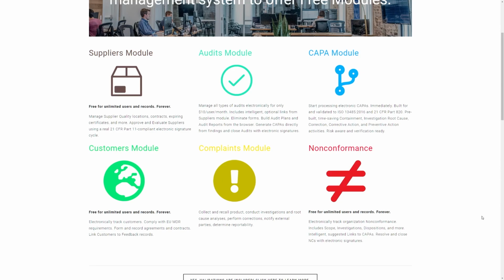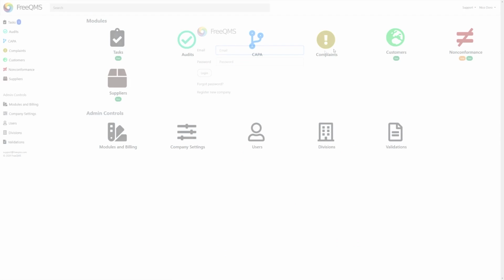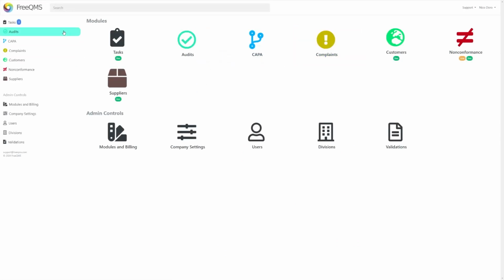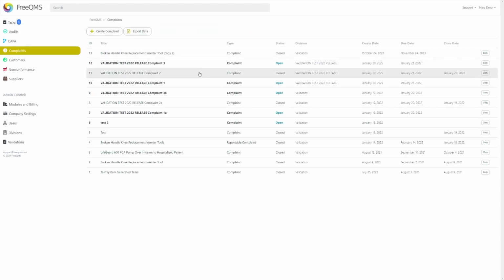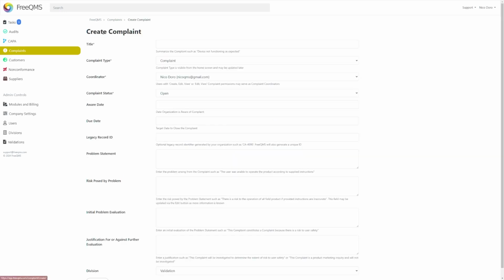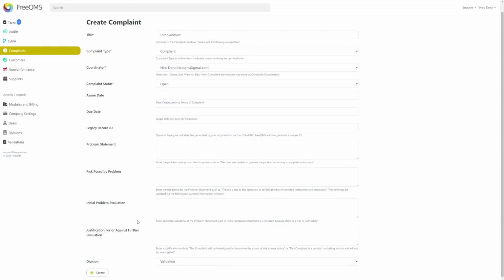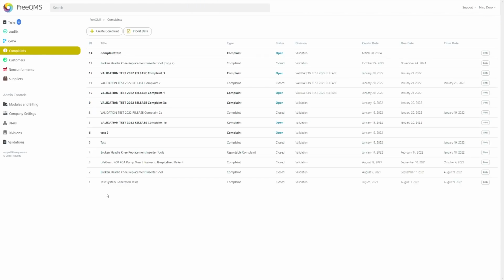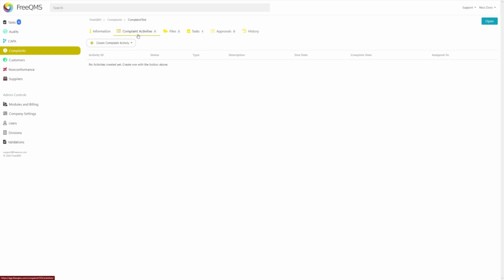5 Minute QMS: Complaints Module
Welcome back to our FreeQMS 5 Minute series! Today, we're diving into the Complaints Module.

Log in or sign up for FreeQMS. Navigate to the Complaints Module and click "Create Complaint" to start. Fill in mandatory fields like Title, Complaint Type, Coordinator, and Complaint Status.

Edit and manage your complaint forms easily. Utilize tabs for Complaint Activities, Files, Tasks, and Approvals.

In just under 5 minutes, you'll be all set to manage complaints efficiently!